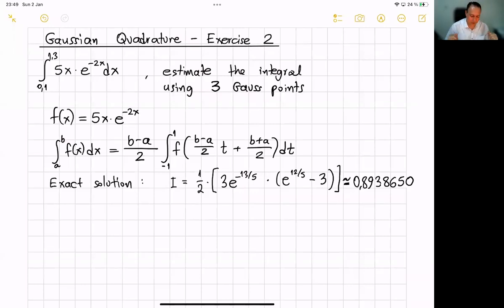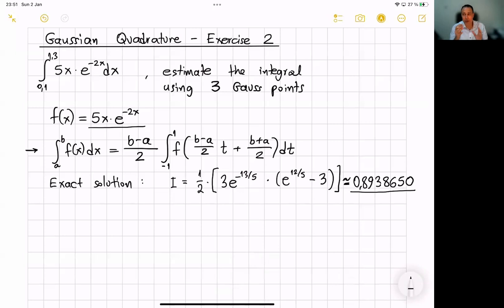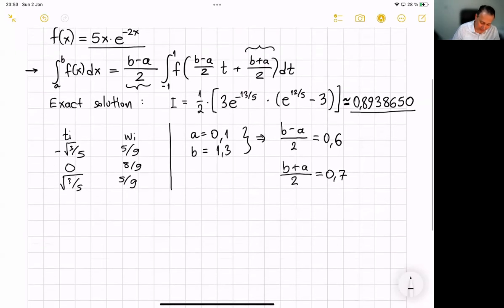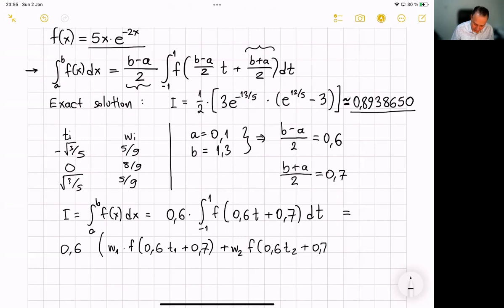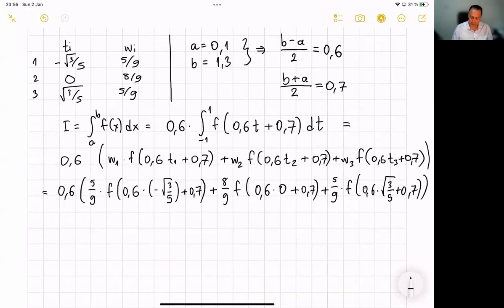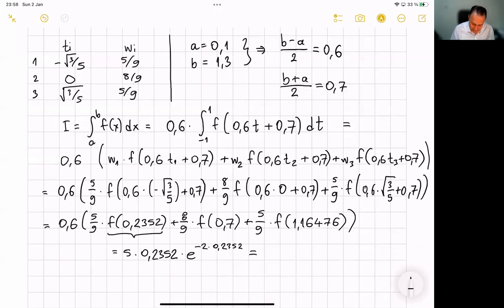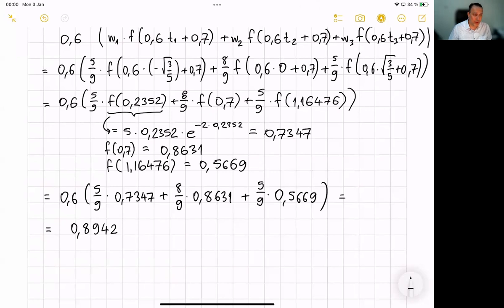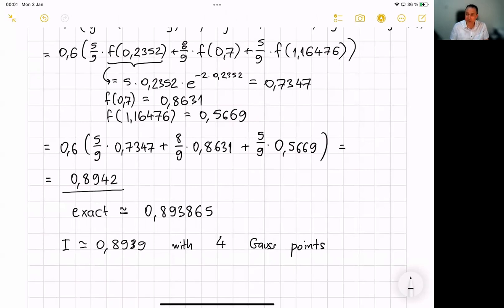Gaussian Quadrature - Exercise 2: Single variable function over an arbitrary interval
Estimation of a definite integral using Gaussian Quadrature, with 3 Gauss points. The function is f(x)=5x*exp(-2x), and the integral is over the interval [0.1, 1.3]. The accurate solution is (3*exp(-13/5)*(exp(12/5) - 3))/2, which is approximately 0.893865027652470. Gaussian Quadrature with 3 Gauss points gives 0.8942. If 4 Gauss points are used, the result will be 0.8942 which is more accurate.